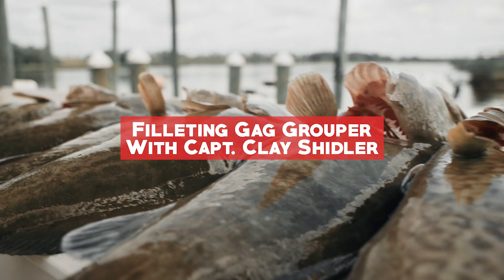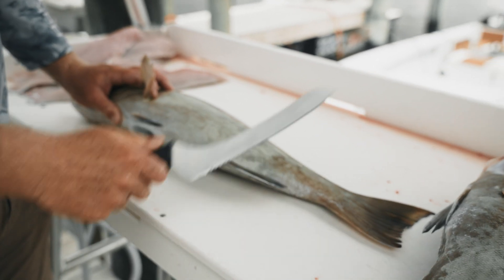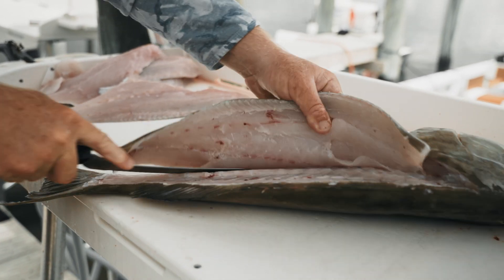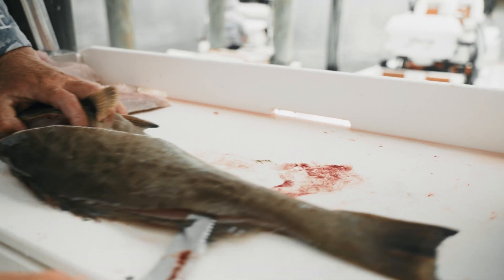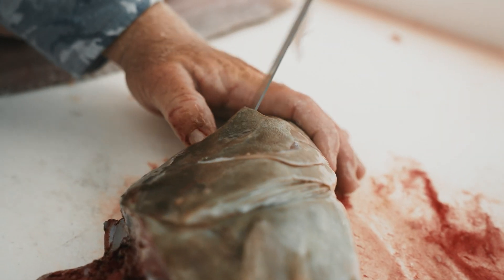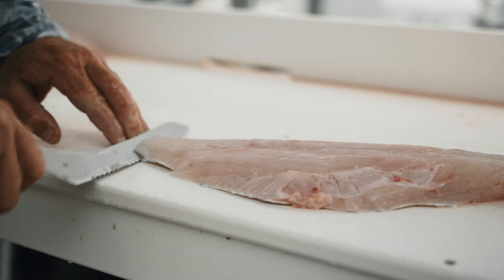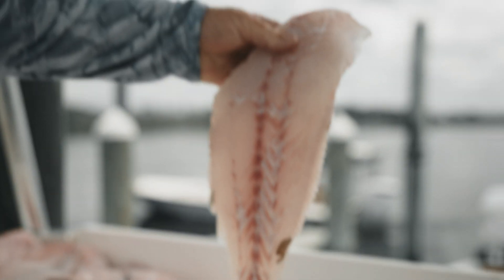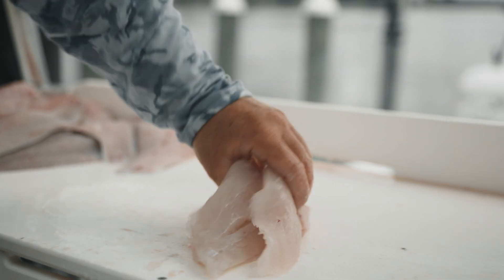How To Fillet A Gag Grouper | Hang'Em High Sportfishing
In this short video, we are going over how to fillet a Gag Grouper with Capt. Clay Shidler! Remember, don't forget the Grouper Cheeks!